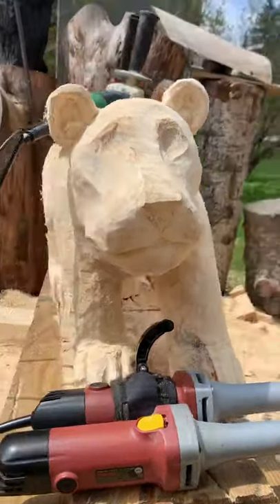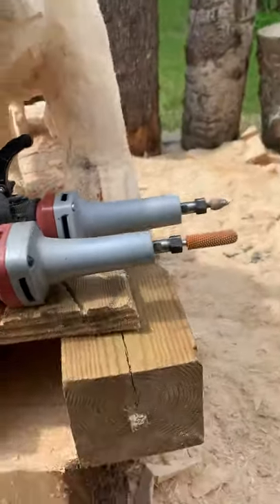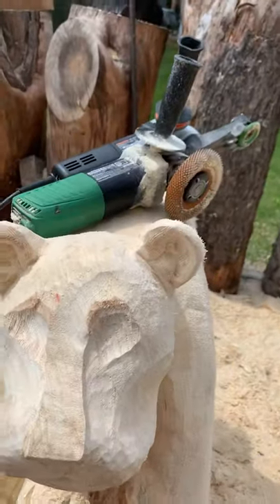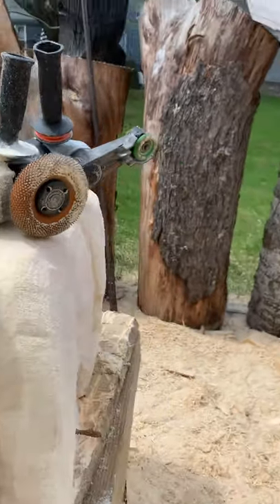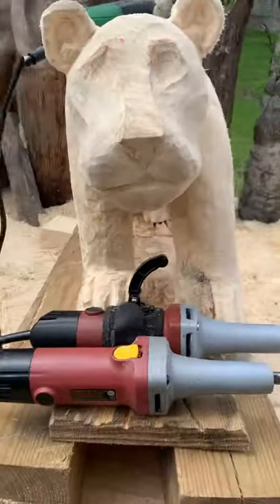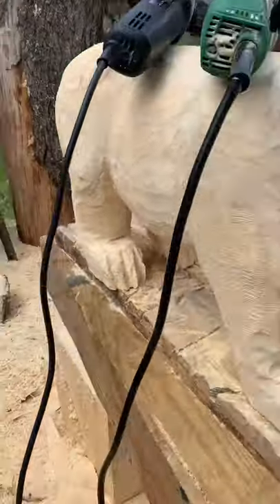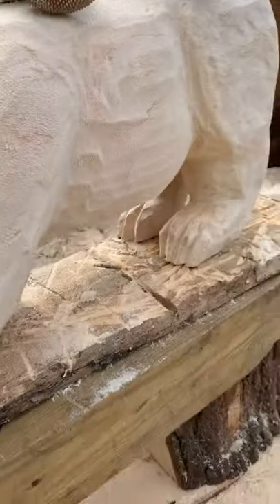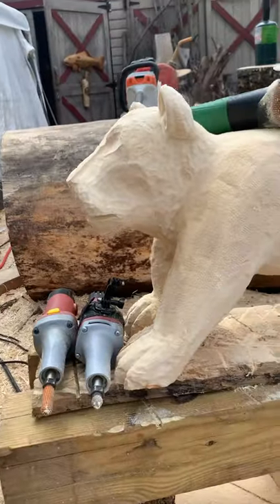Chainsaw carved lion cub .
⬇️Get Some Merch ⬇️
Teespring

🔥Amazon links🔥
   TOOLS
RZ dust mask